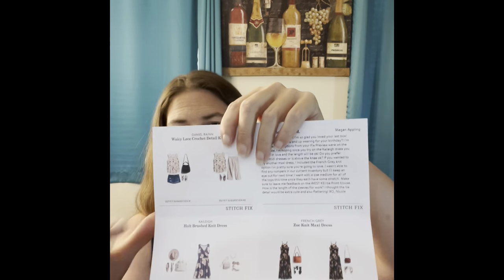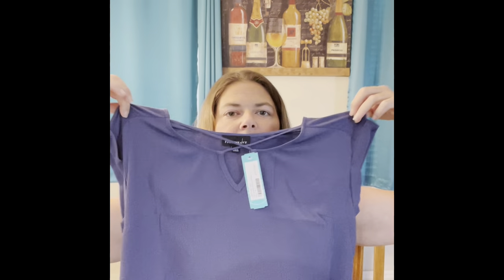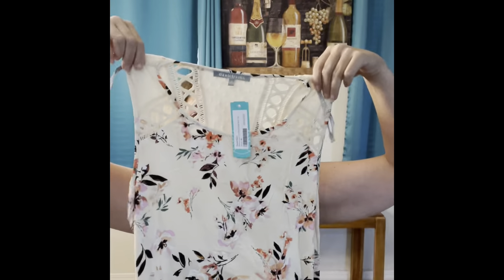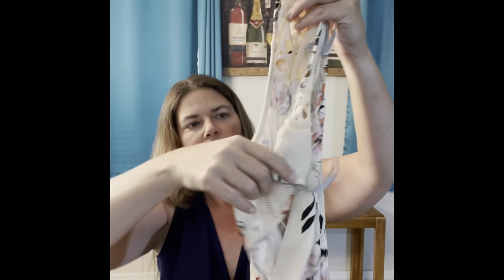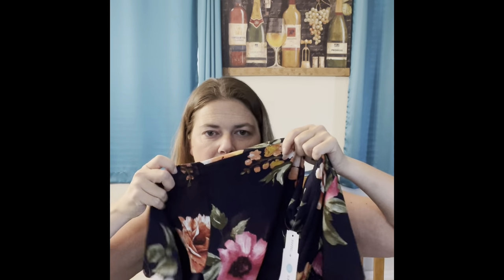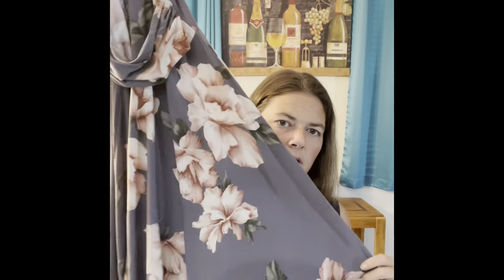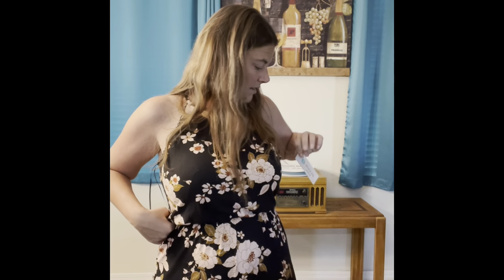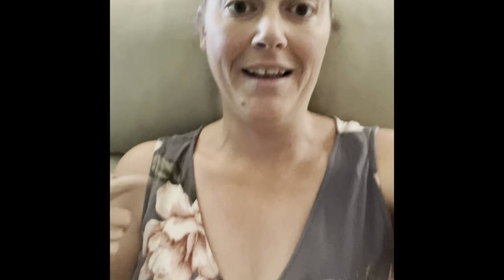Stitch Fix Unboxing. May of 2021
WEST KEI- Julianne Tie Front Blouse.  $46
FORTUNE +IVY- Carna Mixed Material Blouse $38
KAILEIGH- Brushed Knit Dress. $54
Daniel Rainn- Waicy Lace Crochet Detail knot top $58
French Grey- Zoe Knit Maxi Dress. $58